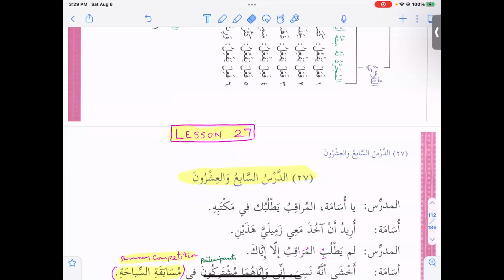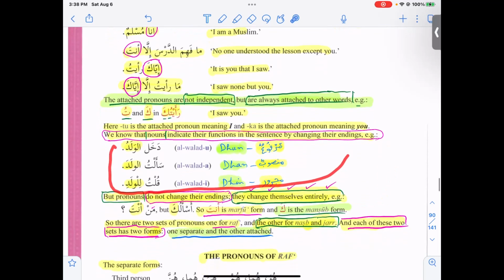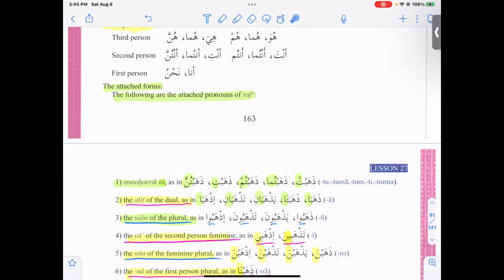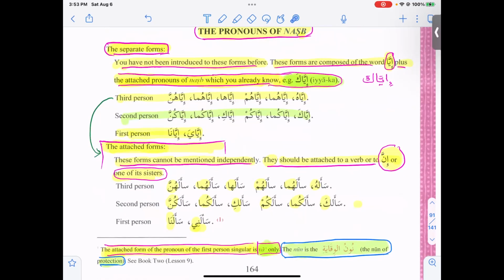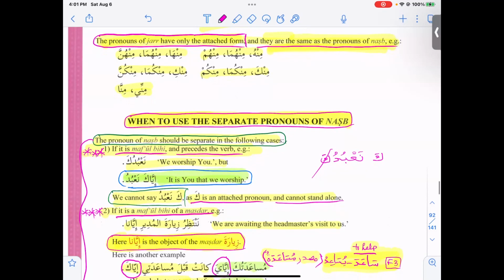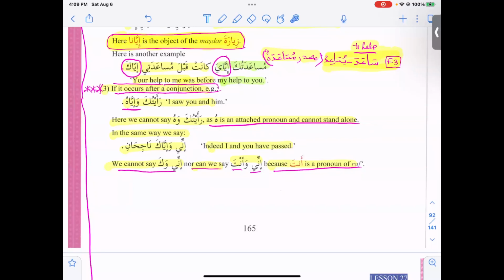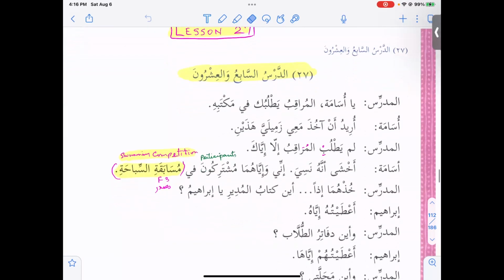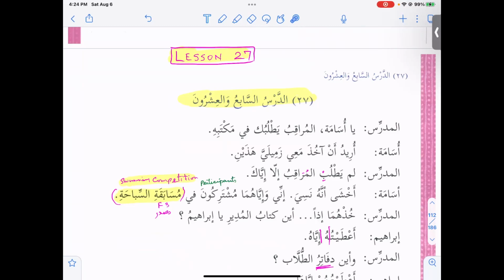Book 3 Lesson 27A